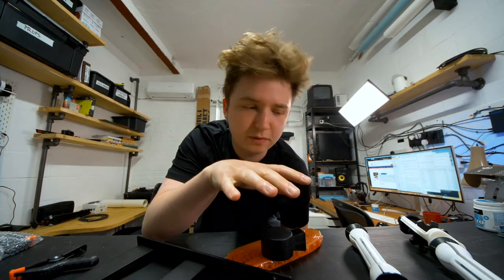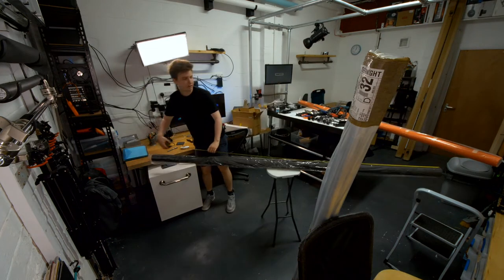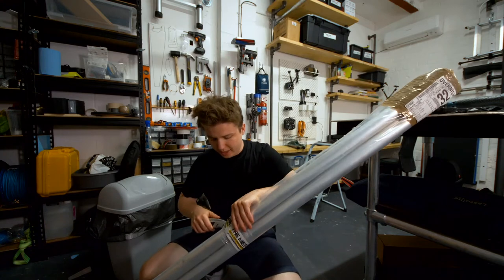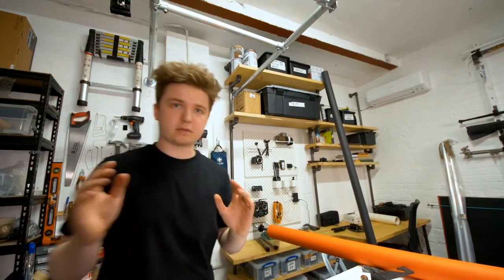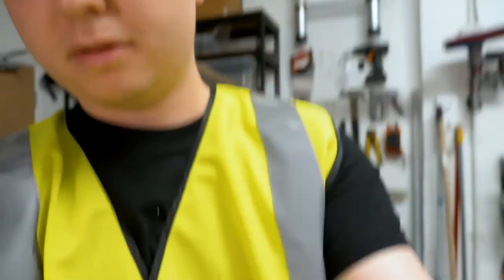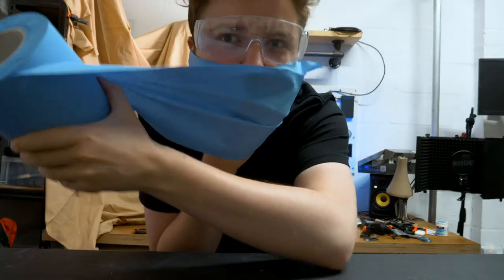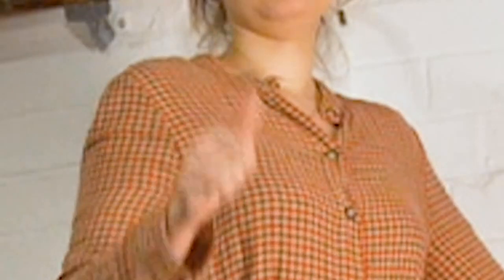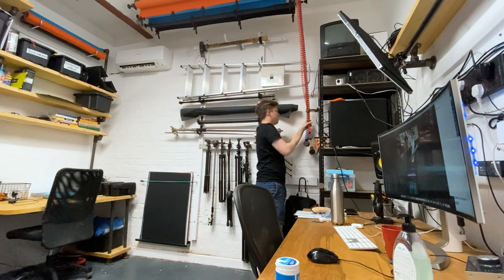My Paper Backdrop install - made by Neewer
This is how I installed the Paper Backdrop system made by Neewer into my studio.